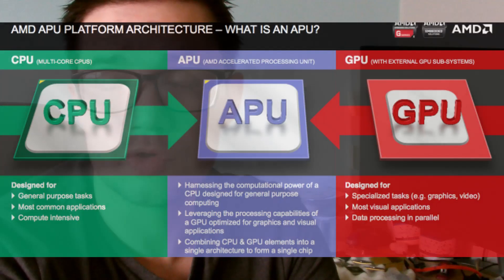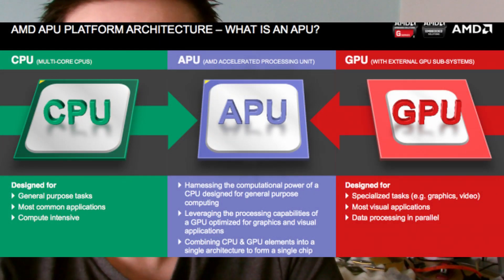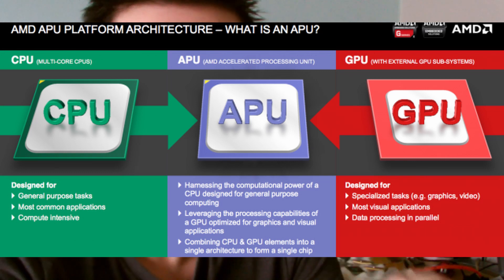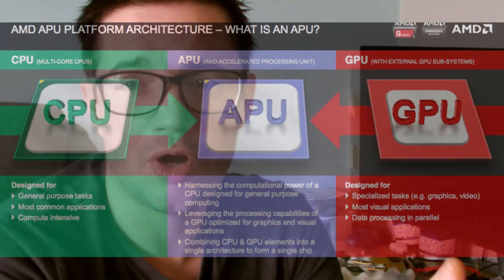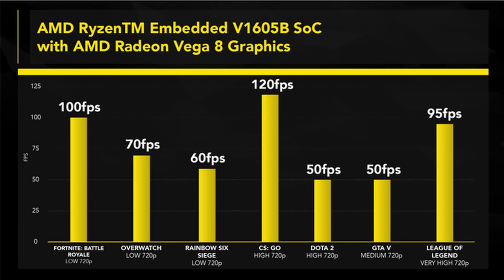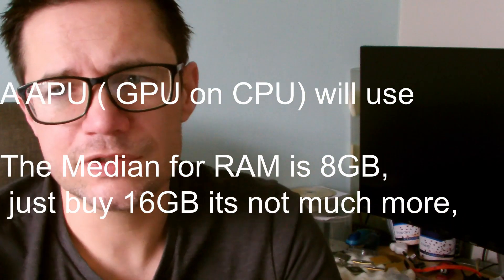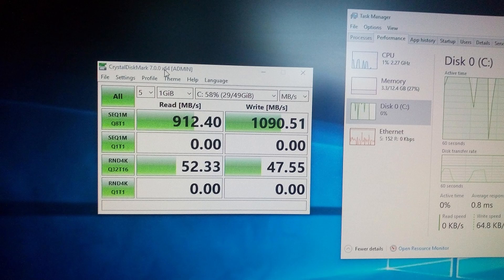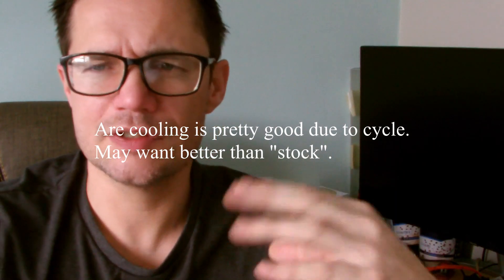Consol to PC switching out the intro-basic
What are the pro and cons of going from consol to PC.